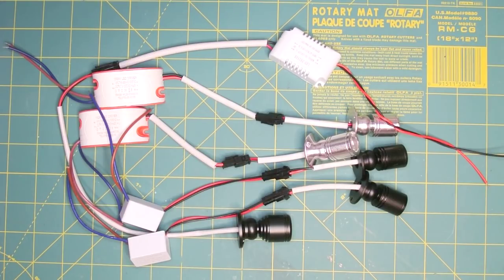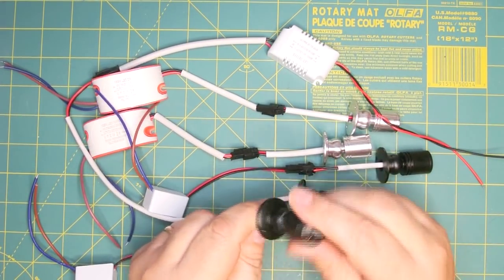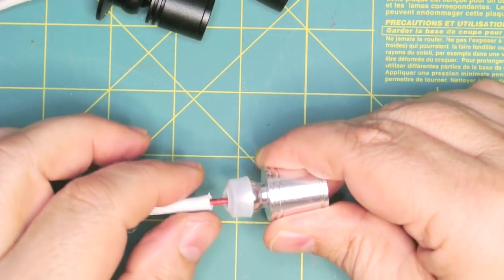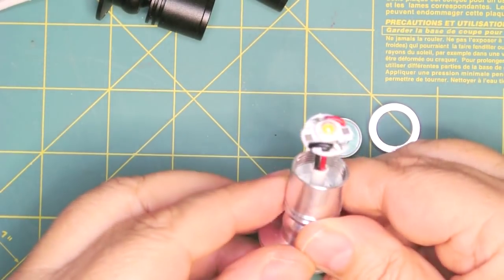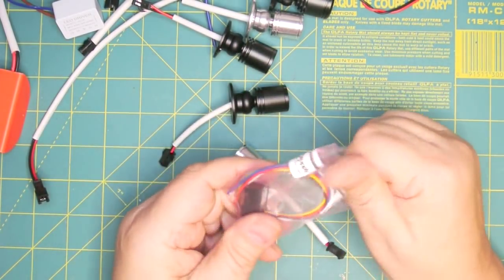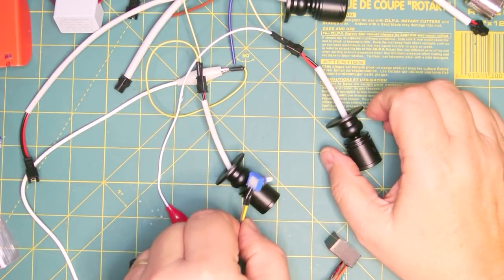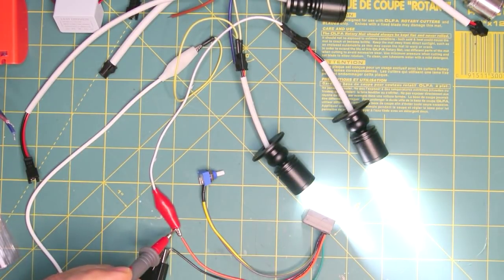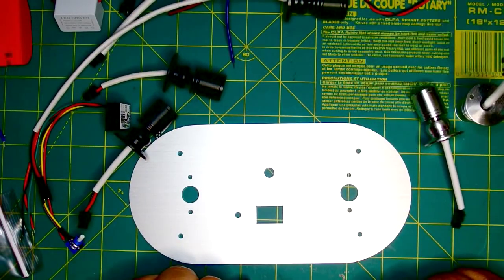Cool LED Spotlights you can use for your RV.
In this video, i show some ultra-tiny LED spotlights I ran across, suitable for use in a RV.  Essentially the difference between the different ones are the drivers (120VAC or 12VDC). However, I will be throwing the drivers away, and powering the LEDs with a LED Supply driver/dimmer.

Source for the LEDs:

(12VDC driver)

(120VAC driver)
LED Supply 3203-D-E-350P